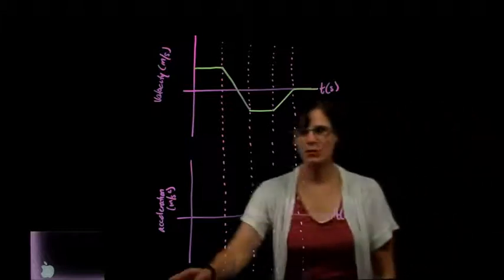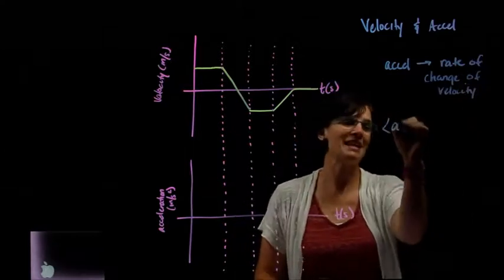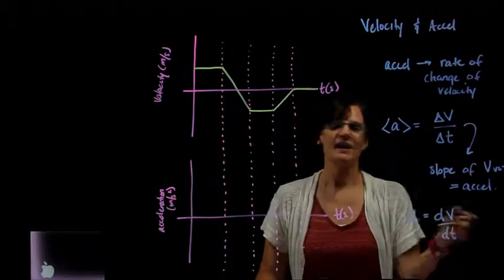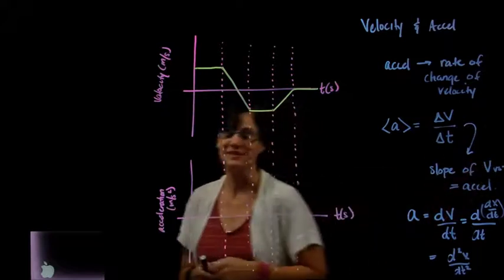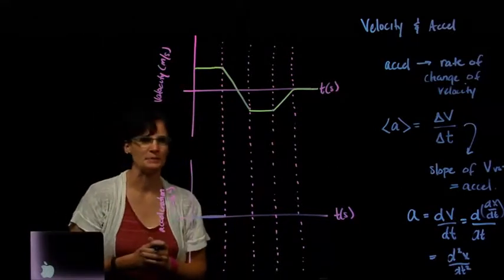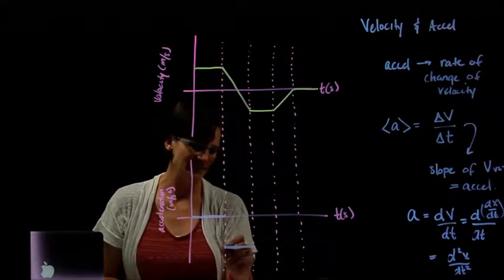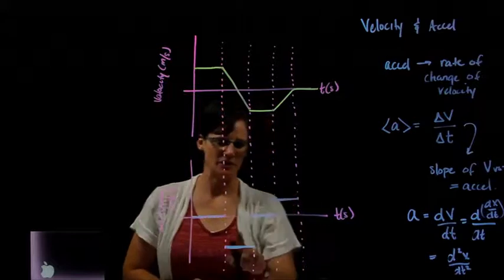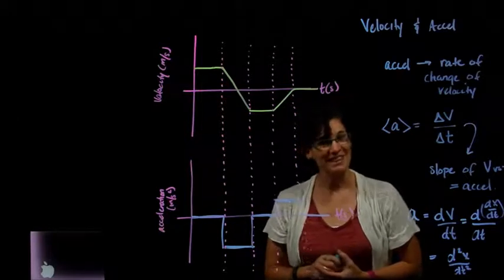Acceleration from Velocity Graphs Mini Lecture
Introduction to going from a velocity graph to an acceleration graph.